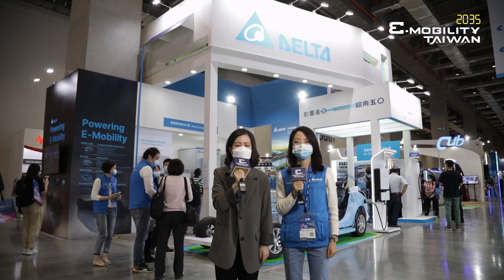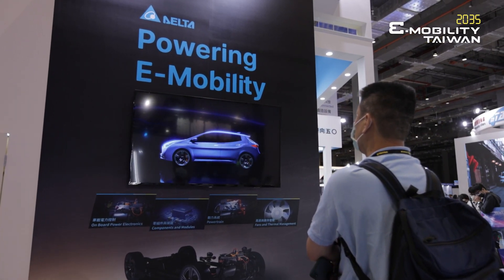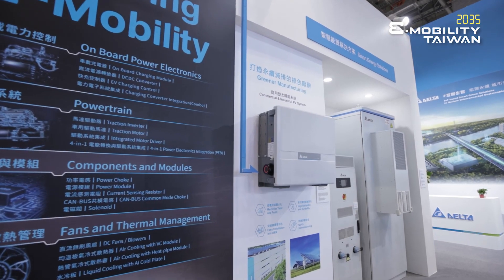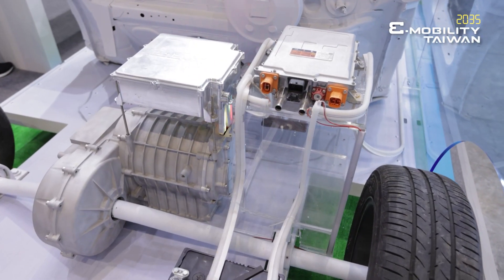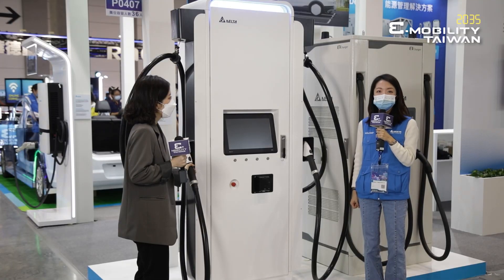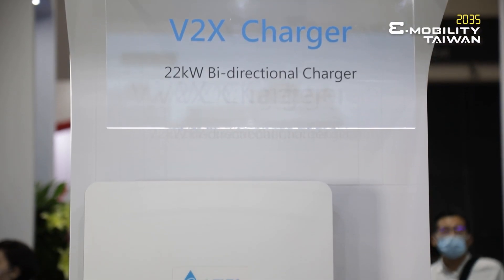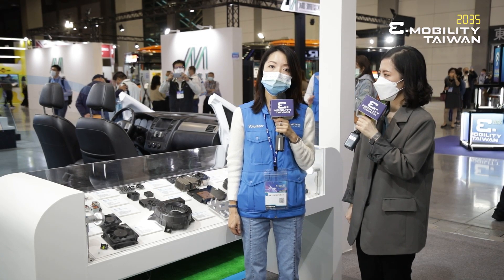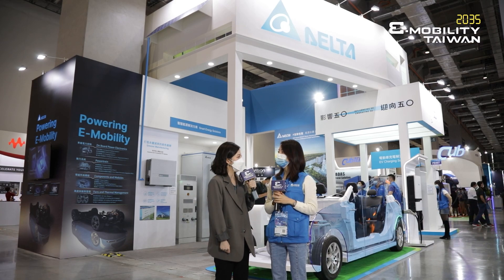【2035 E-Mobility Taiwan】Live Tour-Delta Electronics Inc.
Delta, founded in 1971, is a global provider of power and thermal management solutions. Its mission statement, "To provide innovative, clean and energy-efficient solutions for a better tomorrow," focuses on addressing key environmental issues such as global climate change. As an energy-saving solutions provider with core competencies in power electronics and automation, Delta's business categories include Power Electronics, Automation, and Infrastructure.

2035 E-Mobility Taiwan is from October 20 to 22, 2021 at Taipei Nangang Exhibition Center Hall 2 (TaiNEX 2). This year, we have also launched the online edition to explore more business opportunities 24/7 from October 20 to November 20.